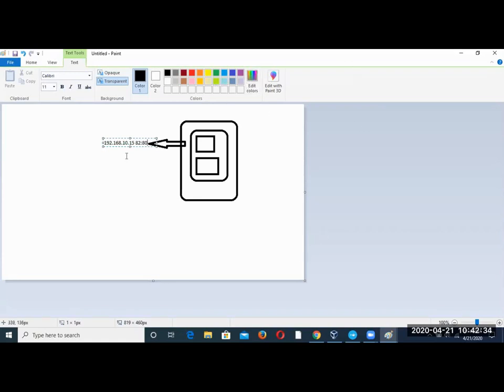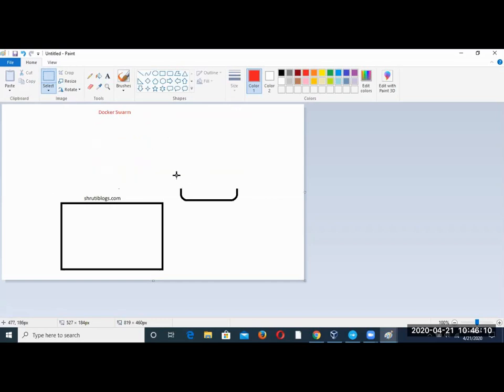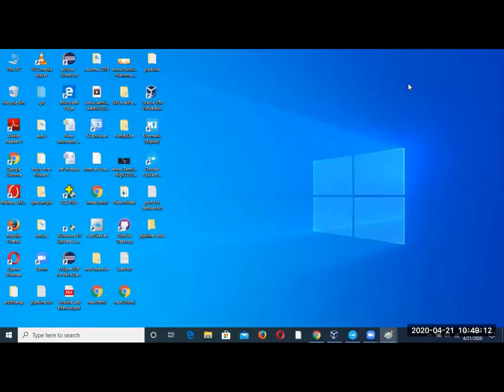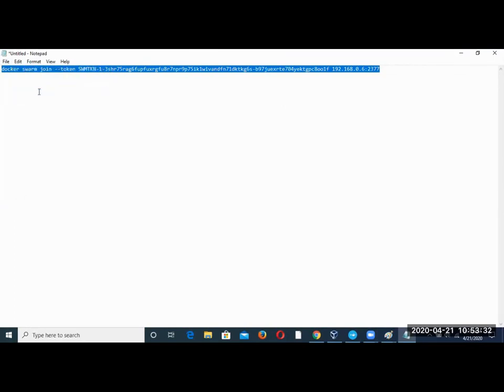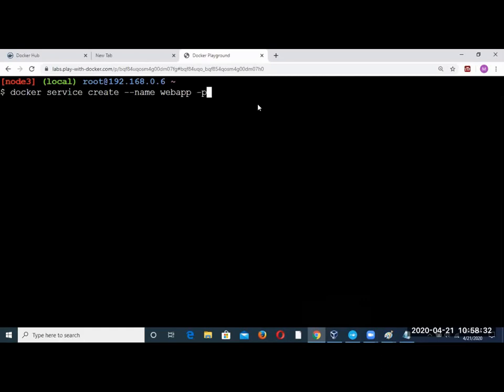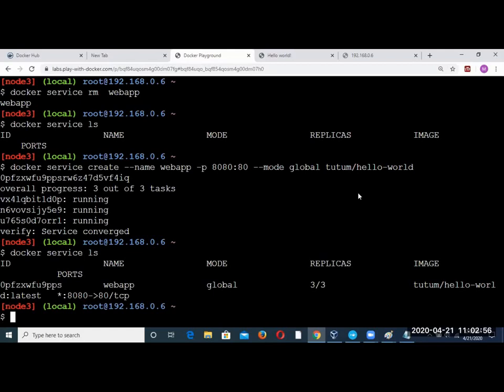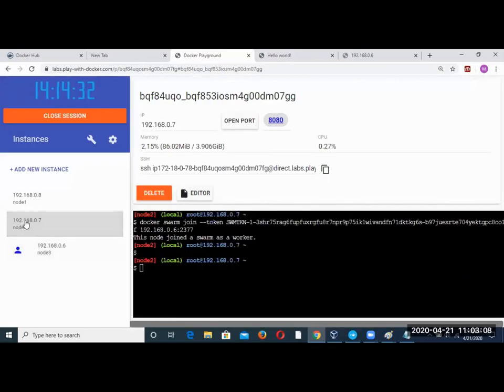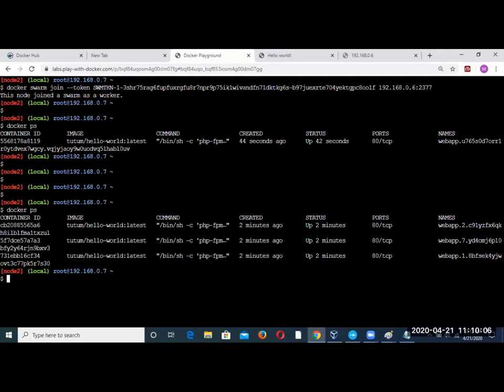Docker Swarm Step by Step | What is Docker Swarm | How to create Docker Swarm | DCA Part 5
Docker Swarm Step by Step | What is Docker Swarm | How to create Docker Swarm
Docker Swarm | Docker Swarm Tutorial | What Is Docker Swarm? | Docker Swarm Example

Docker Swarm is a tool that allows you to manage a cluster of Docker nodes as a single virtual system. In this blog post, I will show you how to set up a Docker Swarm cluster step by step.

Step 1: Install Docker on all the nodes that you want to join the cluster. You can use the official installation guide for your operating system.

Step 2: Initialize the swarm on one of the nodes. This node will become the manager node of the cluster. To do this, run the following command:

docker swarm init --advertise-addr MANAGER-IP

Replace MANAGER-IP with the IP address of the manager node. The command will output a token that you will need to join other nodes to the swarm.

Step 3: Join the other nodes to the swarm using the token from the previous step. To do this, run the following command on each node:

docker swarm join --token TOKEN  MANAGER-IP :2377

Replace  TOKEN with the token from step 2 and  MANAGER-IP with the IP address of the manager node.

Step 4: Verify that all the nodes are part of the swarm by running the following command on the manager node:

docker node ls

You should see a list of nodes with their IDs, hostnames, roles, and statuses.

Step 5: Deploy a service to the swarm using a docker-compose file. A service is a group of containers that run the same image and can be scaled up or down. A docker-compose file is a YAML file that defines the services and their configurations. For example, you can create a file named docker-compose.yml with the following content:

version: "3"
services:
  web:
    image: nginx
    ports:
      - "80:80"
    deploy:
      replicas: 3
      update_config:
        parallelism: 1
        delay: 10s
      restart_policy:
        condition: on-failure

This file defines a service named web that runs three replicas of the nginx image and exposes port 80. It also specifies how to update and restart the service.

To deploy the service, run the following command on the manager node:

docker stack deploy -c docker-compose.yml webstack

Replace webstack with any name you want for your stack. A stack is a group of services that are deployed together.

Step 6: Check the status of the service by running the following command on the manager node:

docker service ls

You should see a list of services with their names, modes, replicas, and images.

Step 7: Scale up or down the service by changing the number of replicas in the docker-compose file and redeploying it. For example, to scale up the web service to five replicas, change replicas: 3 to replicas: 5 and run:

To scale down the web service to two replicas, change replicas: 5 to replicas: 2 and run:

Step 8: Remove the service and the stack by running the following command on the manager node:

docker stack rm webstack

Replace webstack with the name of your stack.

Step 9: Leave or remove nodes from the swarm by running the following command on each node:

docker swarm leave

If you want to remove a manager node, you need to add --force flag to demote it first.

Step 10: Destroy the swarm by running the following command on the manager node:

docker swarm leave --force

docker in azure devops
docker full course
docker compose
docker in cloud computing
docker networking
docker installation windows 10
docker swarm
docker tutorial in hindi
docker
docker tutorial
docker compose
docker networking
docker swarm